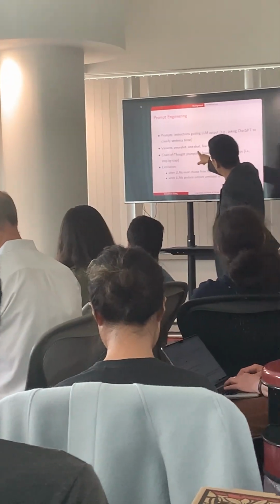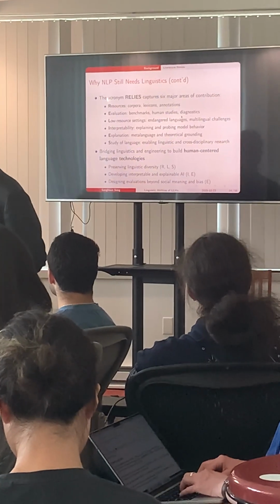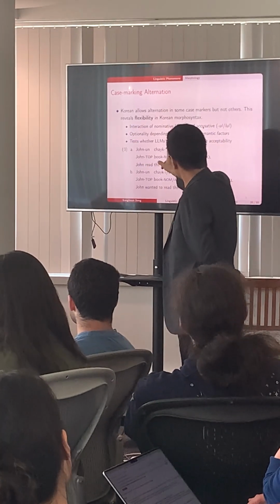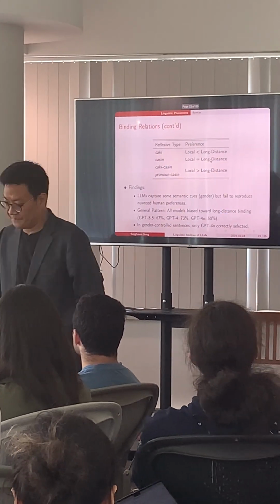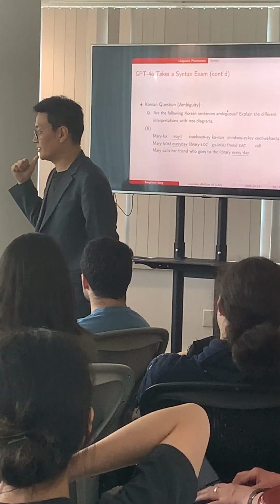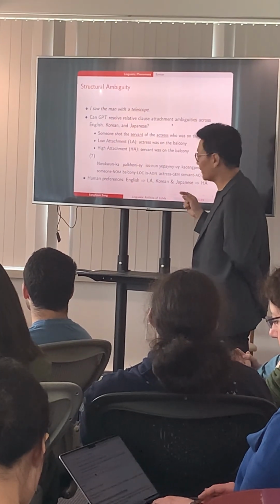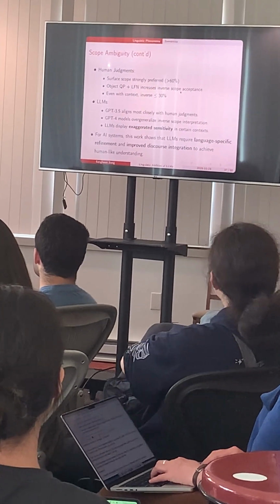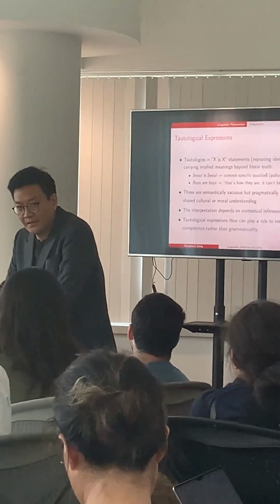CL/NLP Colloquim Talk - Korean LLMs